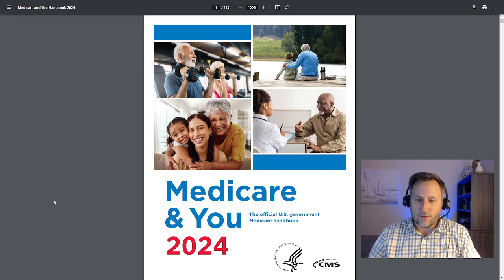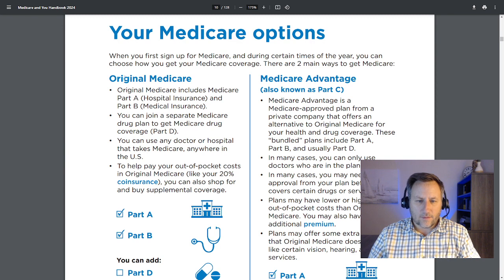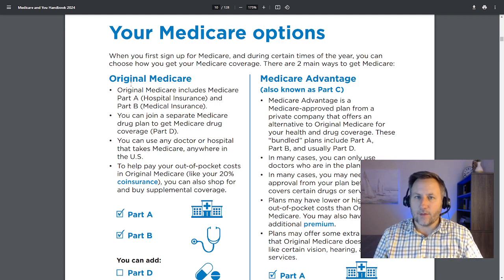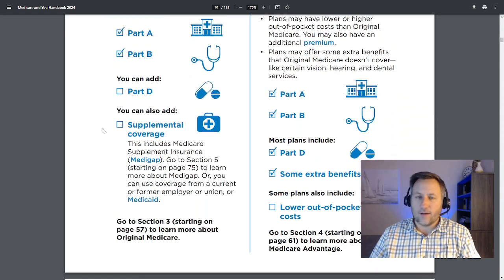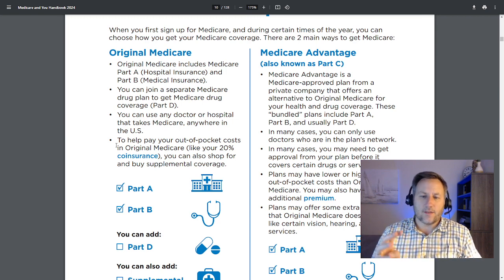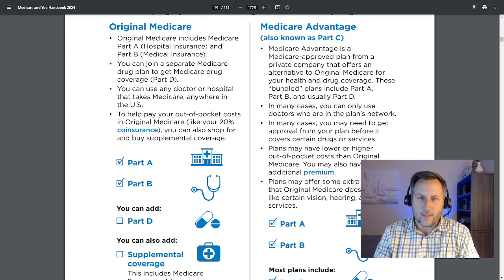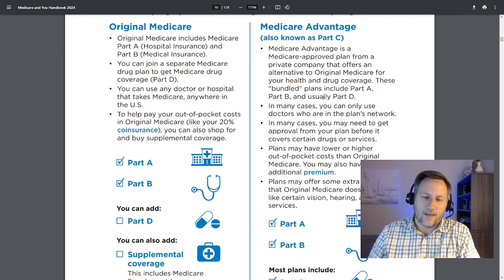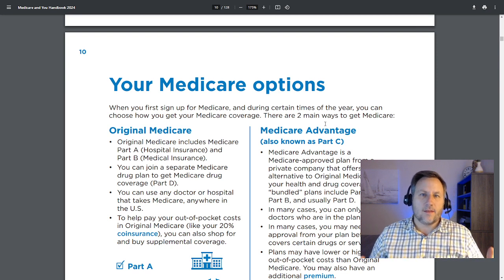Medicare Is NOT That Confusing, Here's Why!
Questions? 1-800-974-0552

Do you feel overwhelmed by all the different aspects of Medicare and don't know where to start? Don't worry, I'm here to help! In this video, I'm going to explain the ins and outs of Medicare in a simple and easy-to-understand way. With my tips and tricks, you'll be able to navigate any complex decisions with confidence. Tune in to learn how Medicare works so you can get the most out of your health benefits!